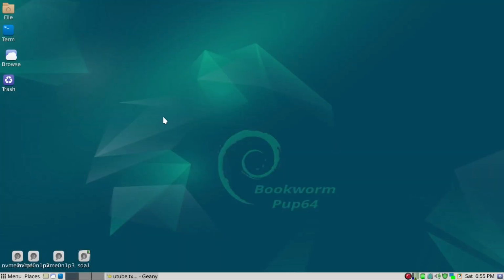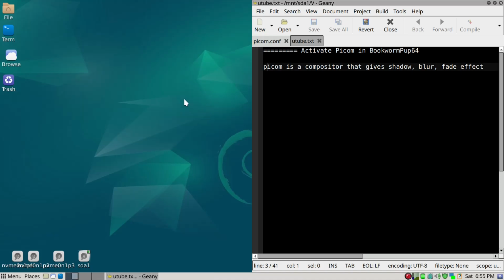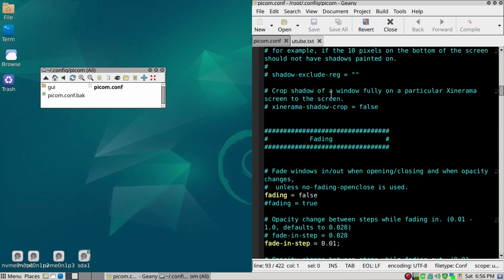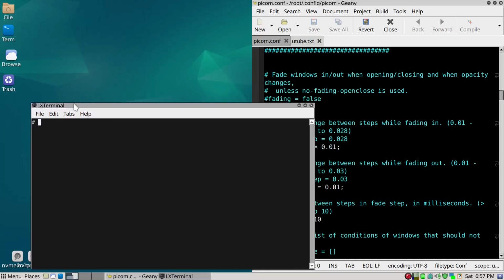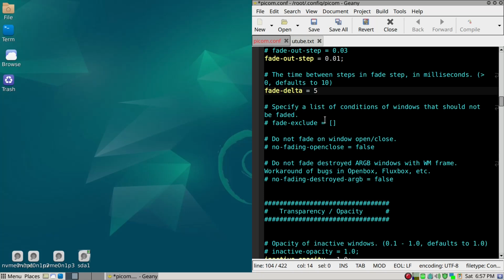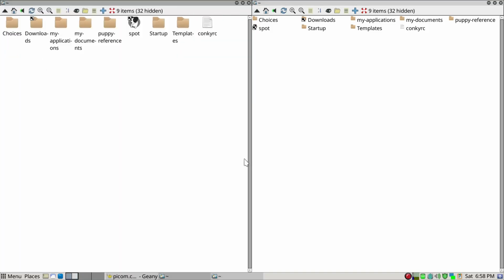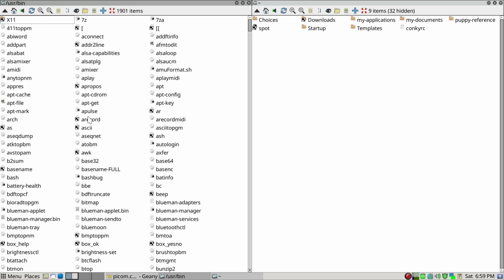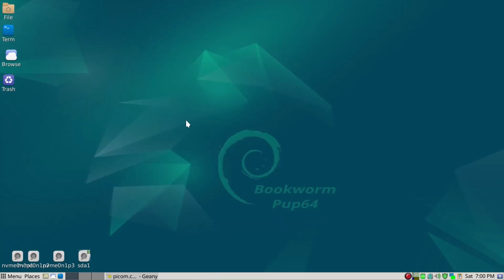Activate Picom in BookwormPup64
@puppy_BYTE shows how to activate picom in BW64.  In some pups you may have to install picom using puppy package manager.  You can copy picom.conf from BW64 to duplicate the effect.